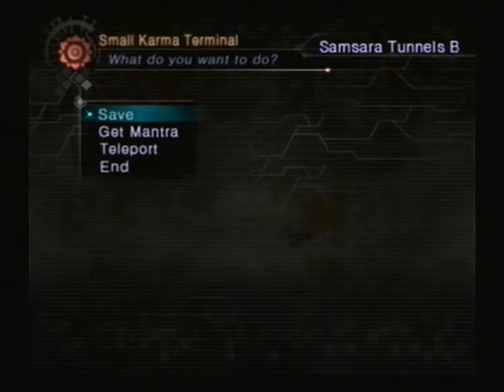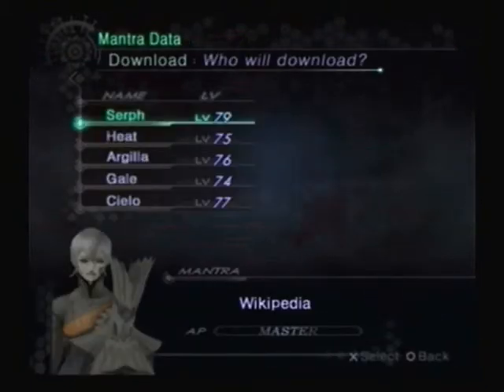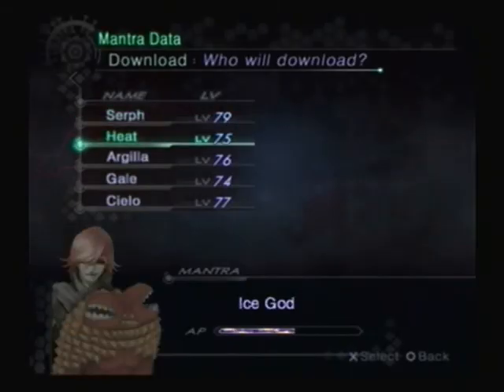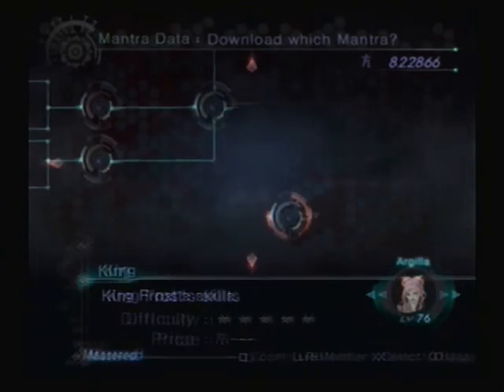Digital Devil Saga New Cycle Bosses - Orochi 2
The epilogue to the Orochi fight in the Citadel Waterways. And you get to see me do something stupid...